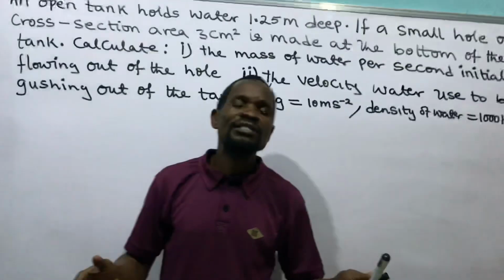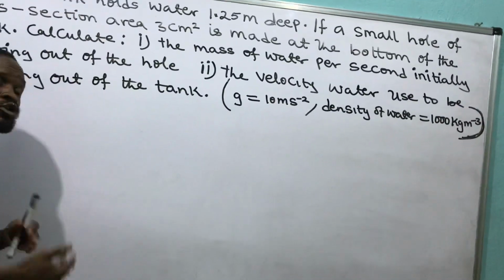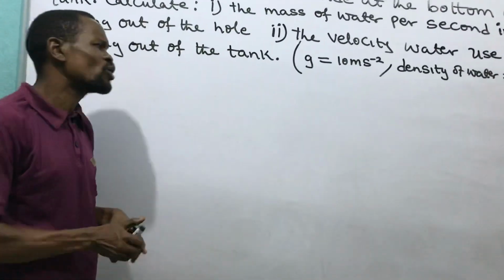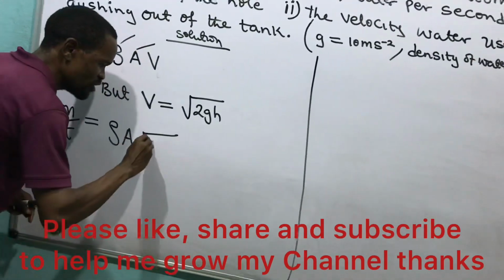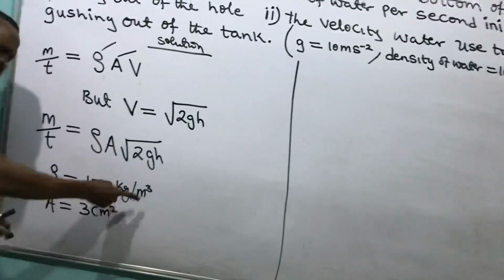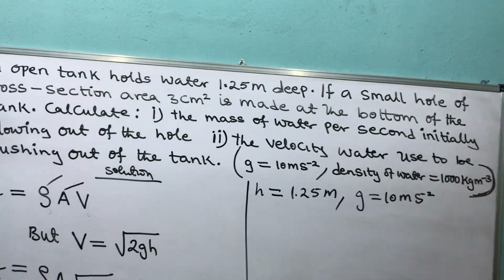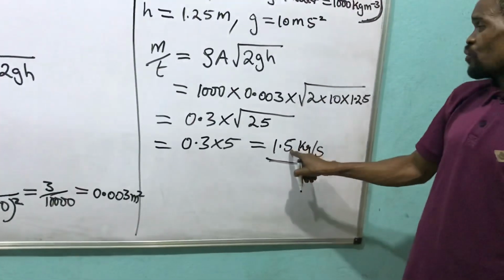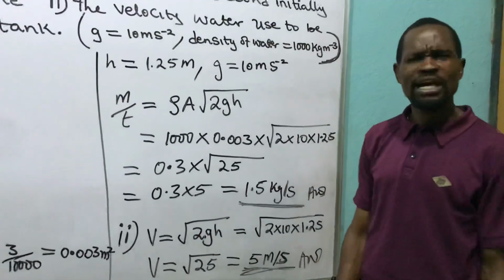Solution to flow rate of fluid flowing through a pipe, tube or horse etc.